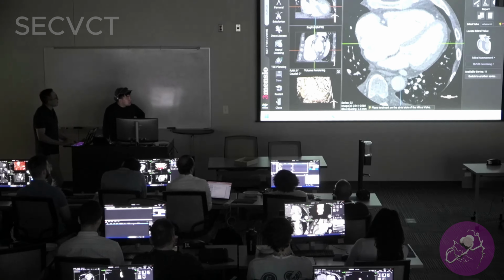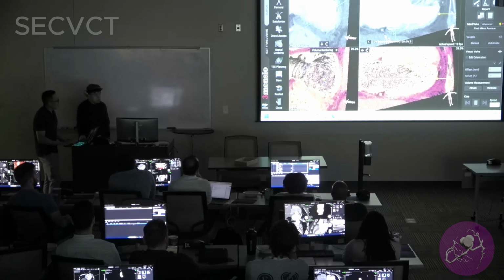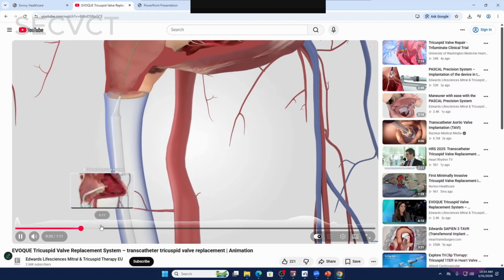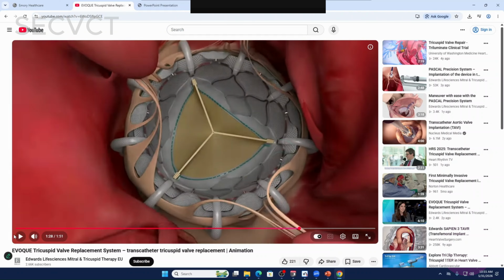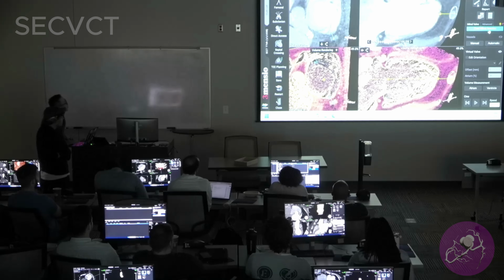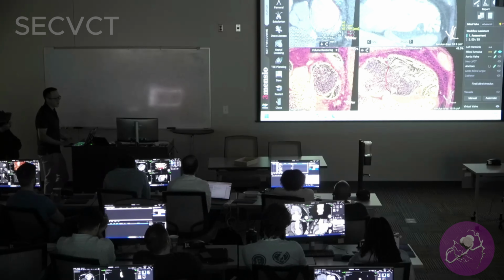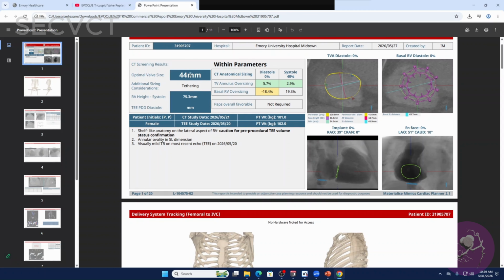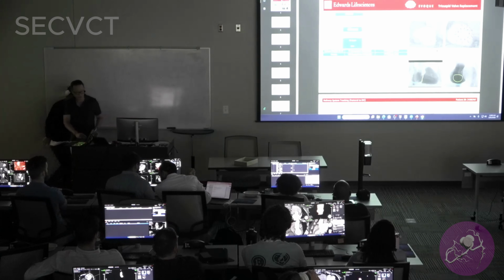Tricuspid Valve Imaging and TAVR with Joe Xie (Part 1 of 4) | SECVCT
A lecture on tricuspid valve imaging and TAVR with Dr. Joe Xie. This is part 1 of a 4-part block lecture.

Dr. Joe Xie is an Assistant Professor at the Emory University School of Medicine, as well as the Program Director for the Structural Heart Disease Imaging Fellowship.

All of this lecture was not performed in Terarecon, but rather 3mensio.